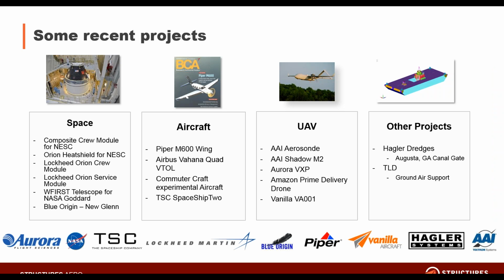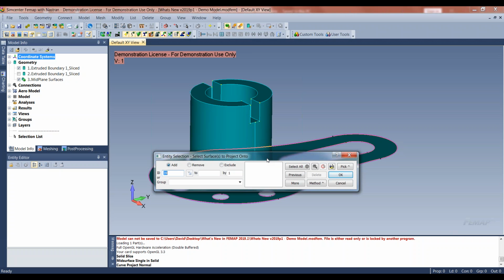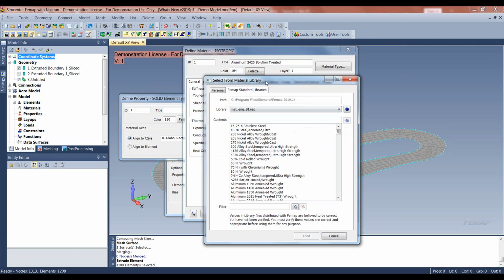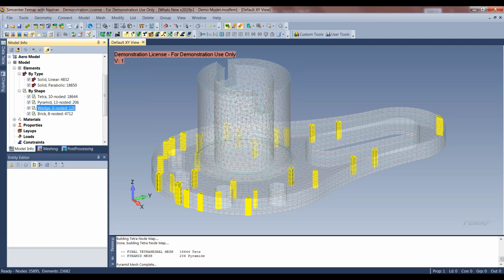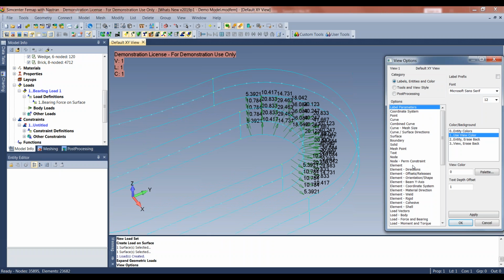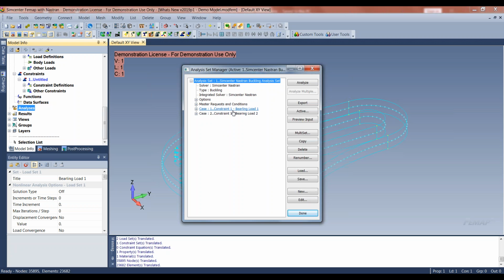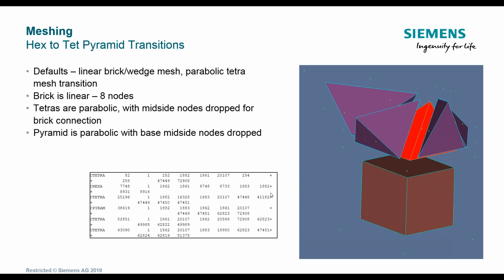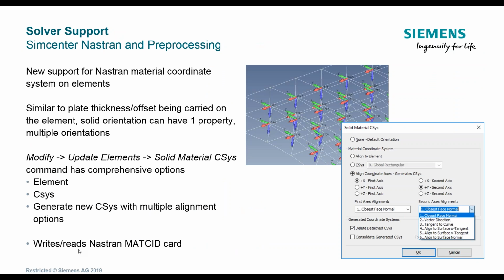What's New in Femap 2019.1 Webinar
Dr. David Cross from Structures.Aero hosting a webinar covering the changes in the latest version of Femap, including:
• Automatic mesh transition between HEX mesh regions and TET mesh regions of a solid
• Ability to simulate bearing loads applied to a structure
• More support for Multi-step Nonlinear solutions
• Support for PCOMPG card in composites
• Import of Flutter aero mesh deformations
• Updated Geometry Interfaces
• Update to Simcenter NASTRAN 2019 which includes the new multi-step non-linear
• More ways to create and maintain Material, Properties, and View Libraries
• Model thumbnails created and saved in Windows